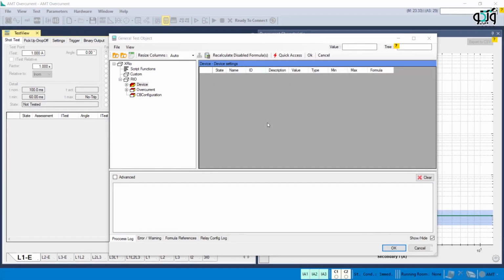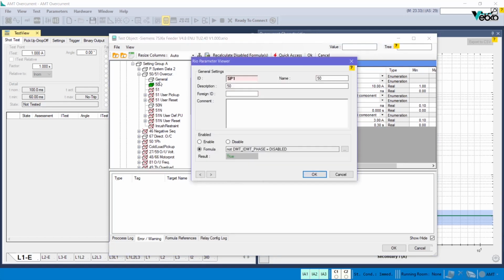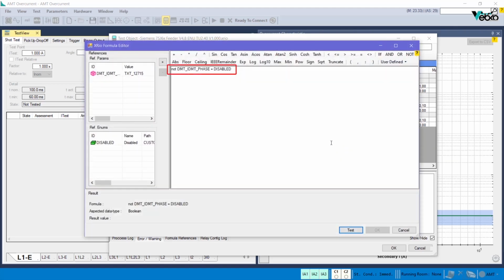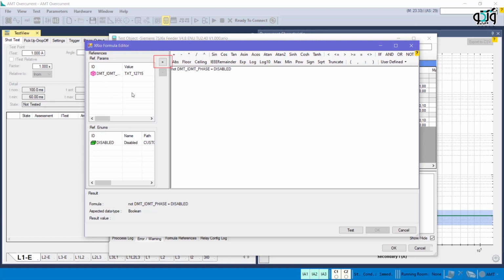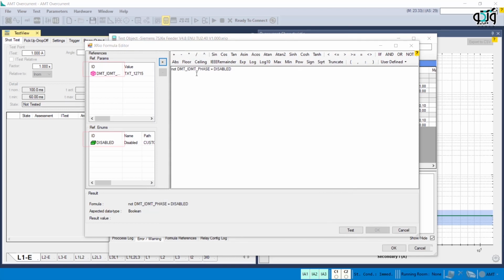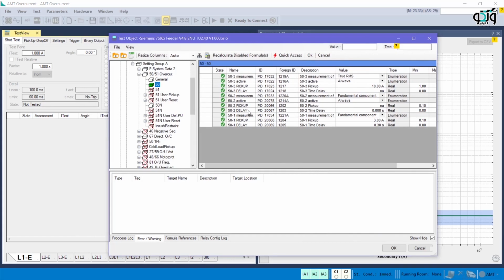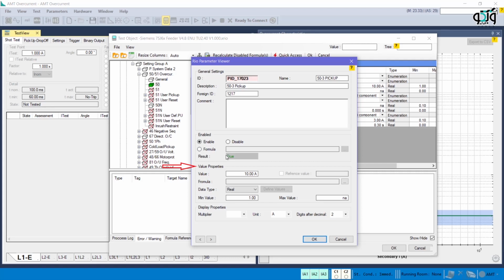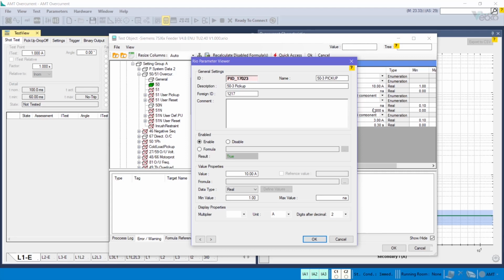Formulation in Xrio, part 1 | RELAY TESTER | ELECTRICAL ENGINEER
XRio Converter Formula Writing To write the “XRio Converter” file, it is necessary to get familiar with some concepts.To begin, load “XRio Converter” of “7SJ62” relay in “Test Object” window...